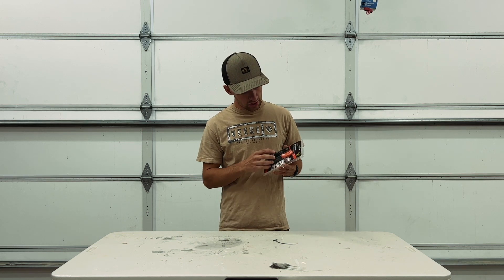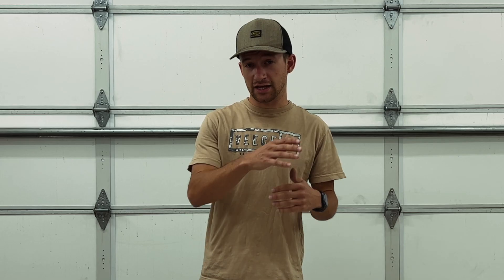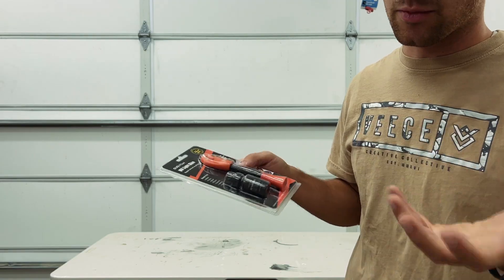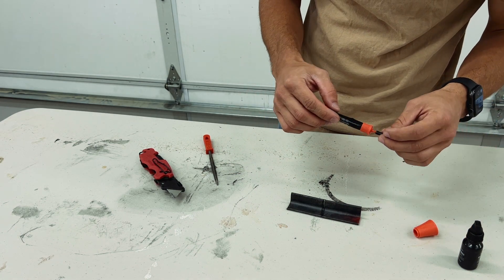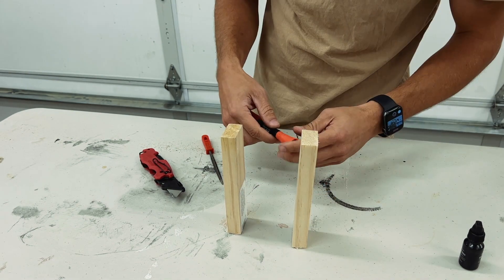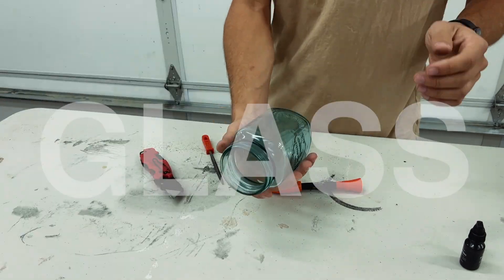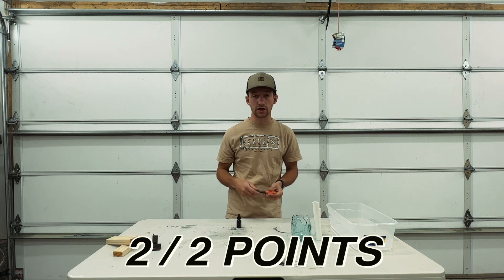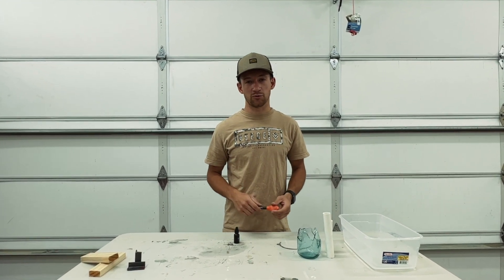Does UV Light Activated Glue Really Work? Let's Find Out!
What product should I test next?